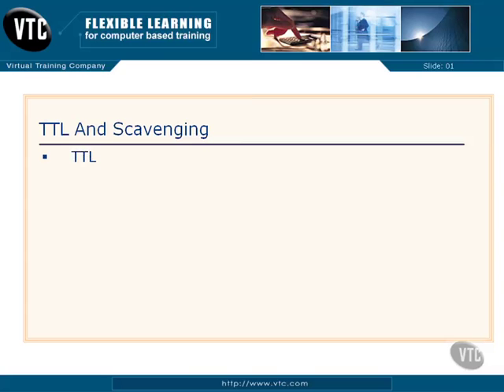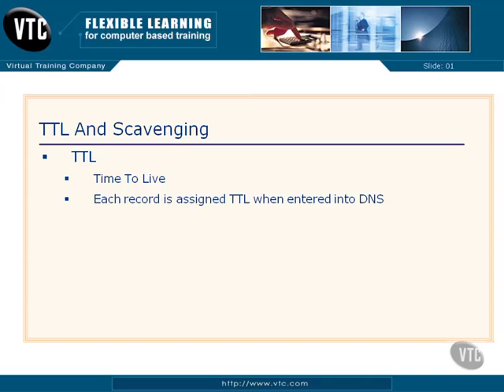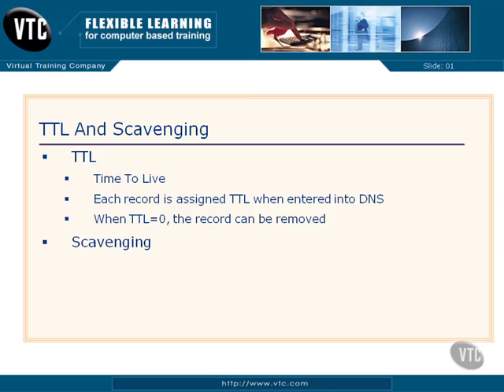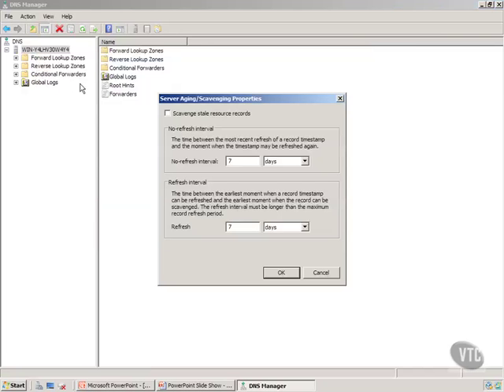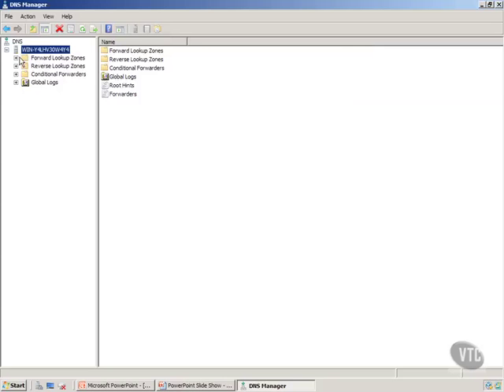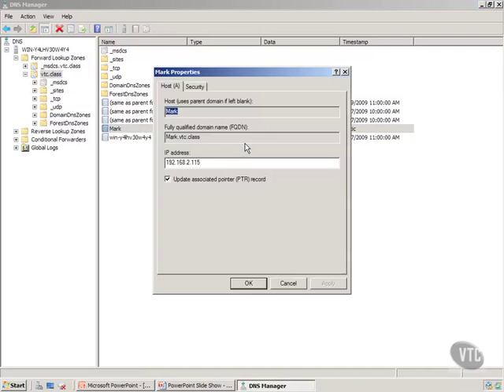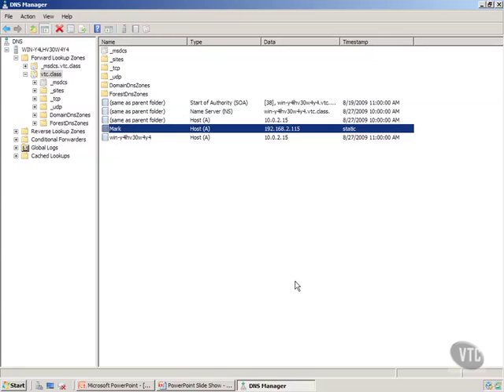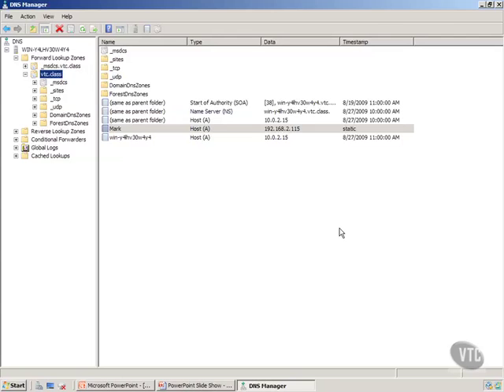03 05 TTL & Scavenging